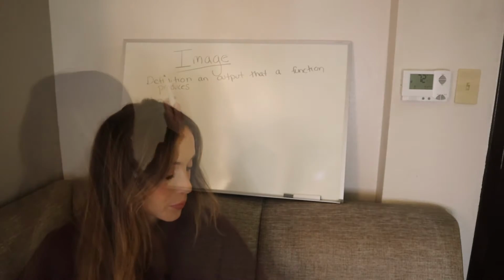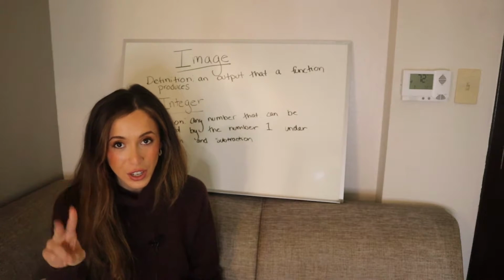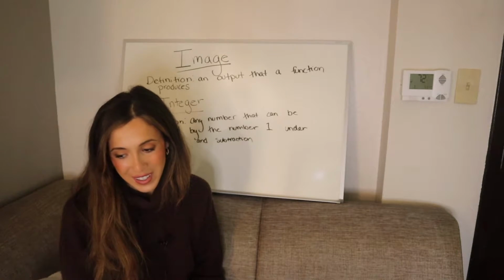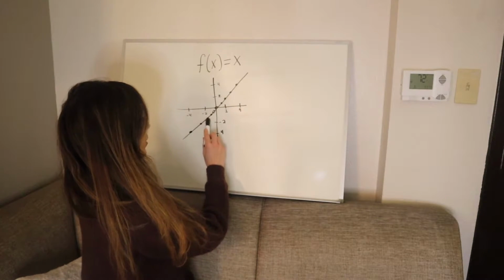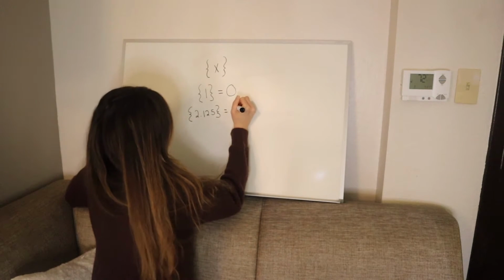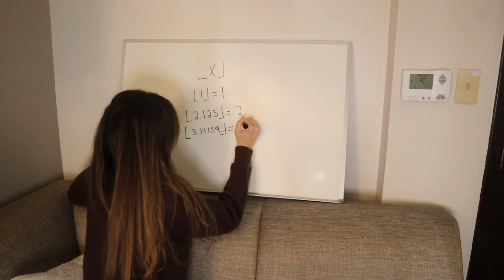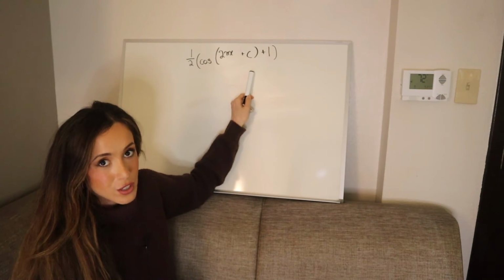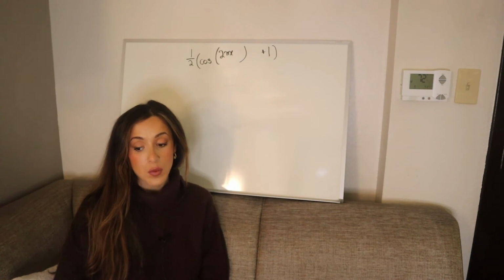When is an Image an Integer?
In this video, Isabella derives the Integer Test function, which tells whether or not an image of a function is an integer.